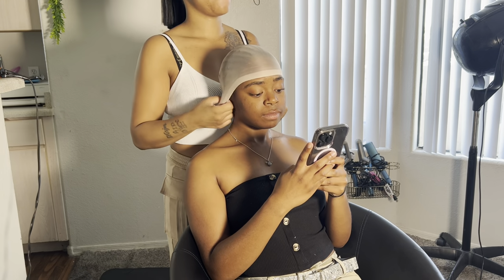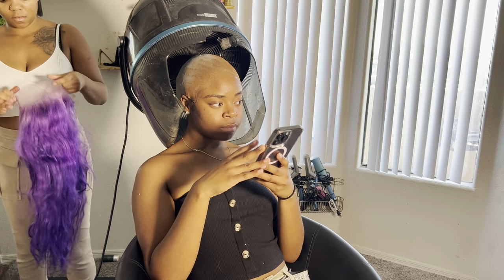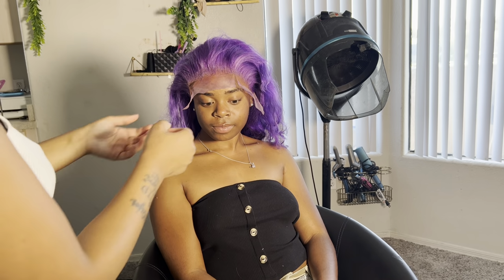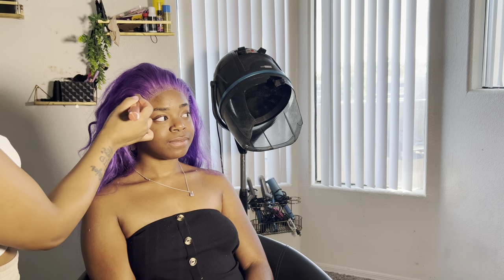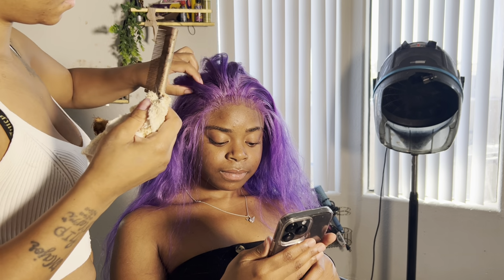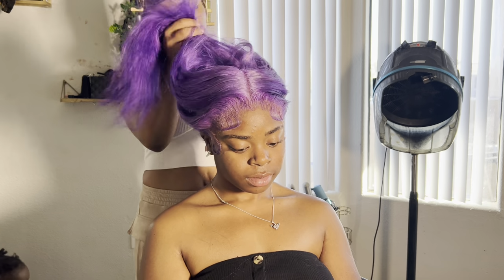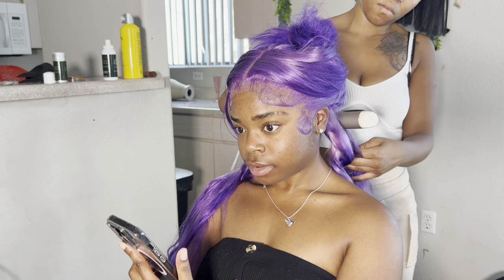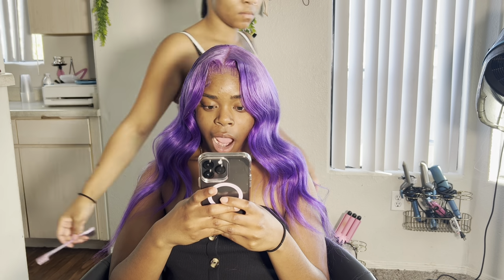Purple Wig | Step By Step Install